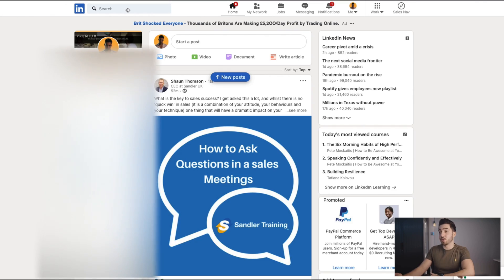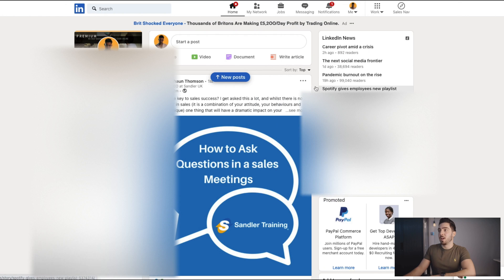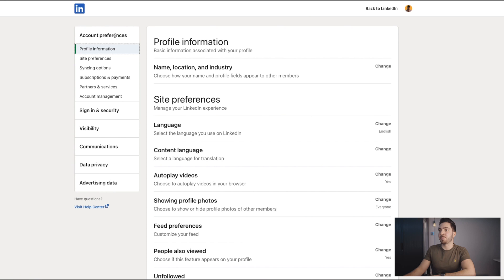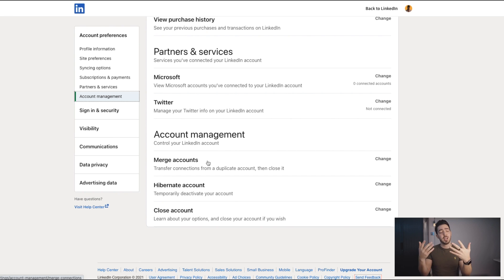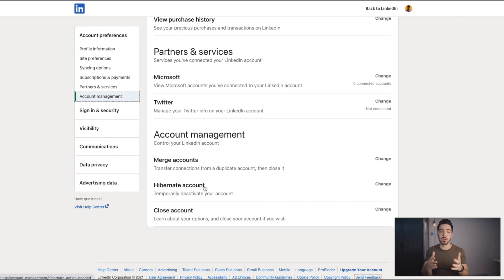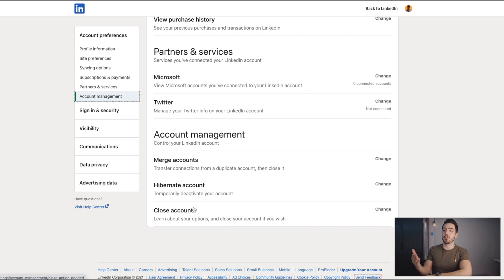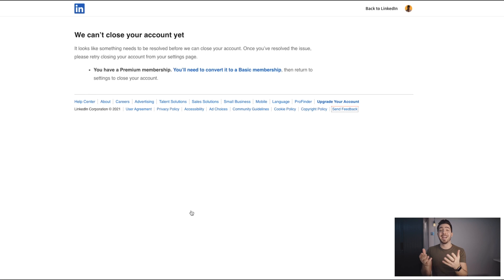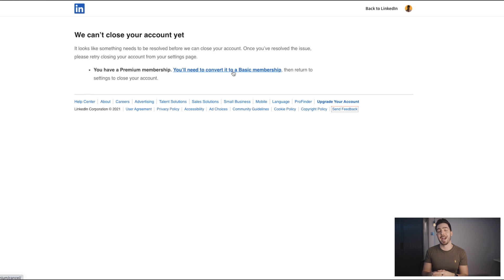How To Delete Linkedin Account Permanently - How To Delete Linkedin Account Permanently 2021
A super quick tutorial on how you can delete your Linkedin account in 2021.

I hope you found it useful as LinkedIn is always moving features around on the platform.

📈 If You Would Like To Be A Client Watch My Free LinkedIn Case Study

how to delete linkedin account permanently - how to delete linkedin account permanently 2020. Line drawing buttons How to delete linkedin account permanently immediately

1 Aug 2019 - How to delete linkedin account permanently 2021

How do I delete my LinkedIn account  How to delete my linkedin account permanently Watch & Download Best How to delete linkedin account permanently 2017

How to delete permanently linkedin account
25 Sep 2019 - How to close linkedin account permanently